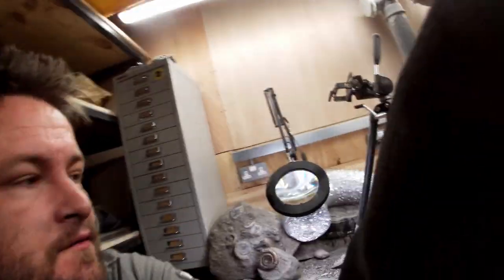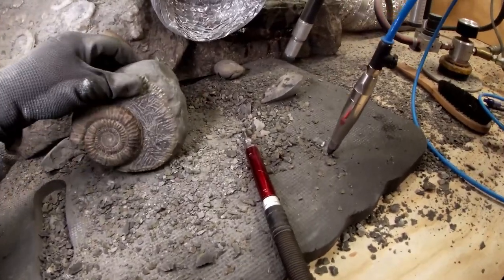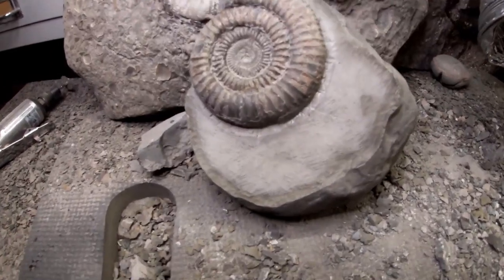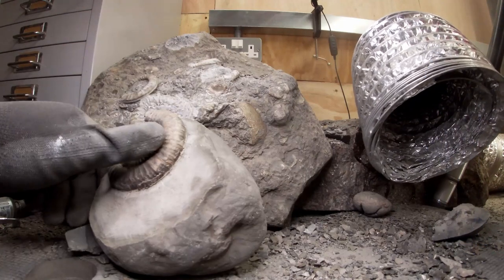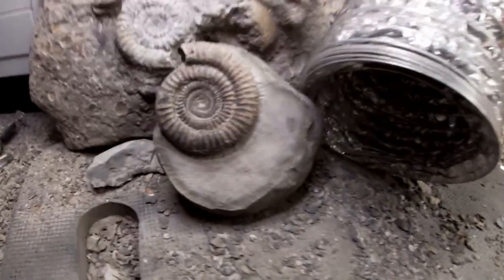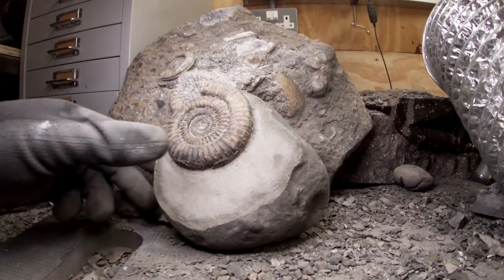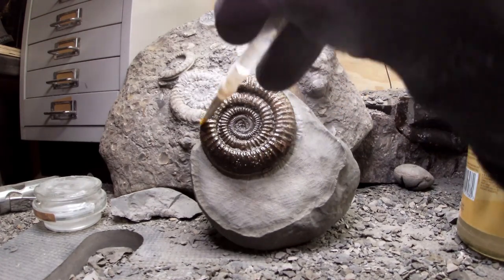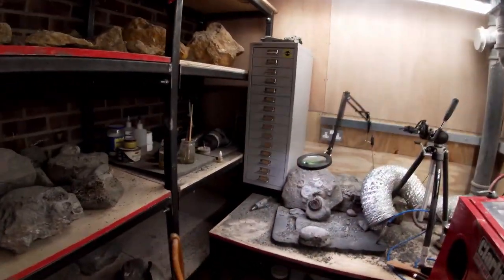Fossil Preparation - Part 2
This video i talk you through fossil preparation, i take a very common ammonite that you are likely to start on and talk you through the process.
How to clean a fossil is the no 1 question i get asked so as promised here is the video.